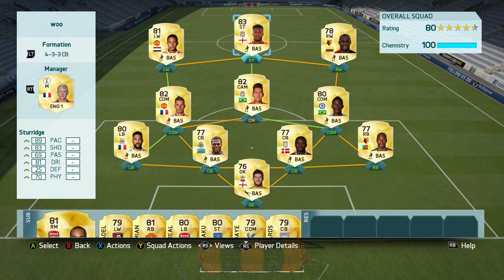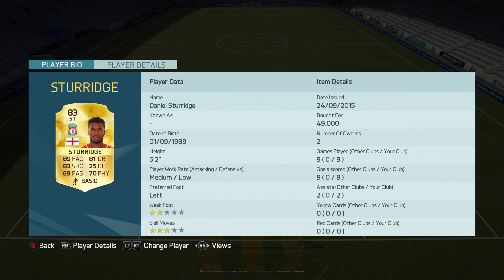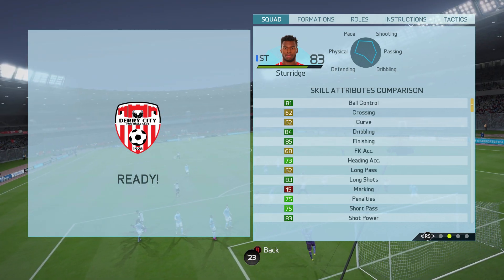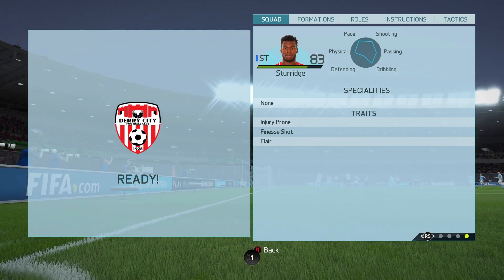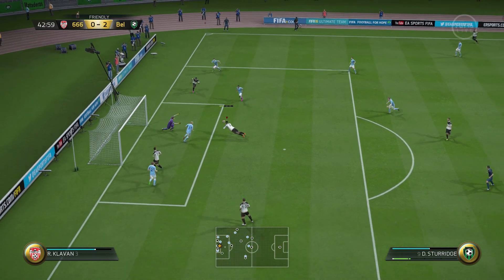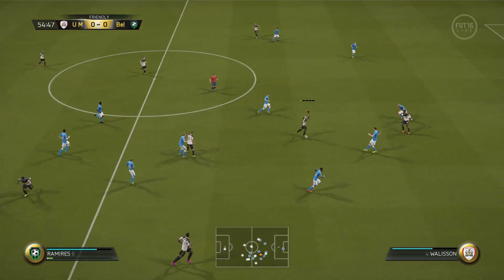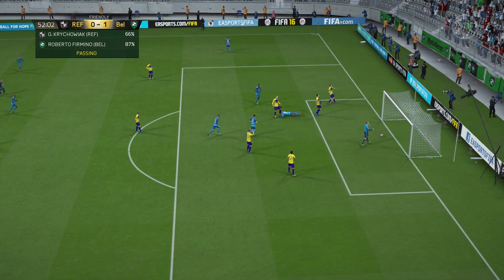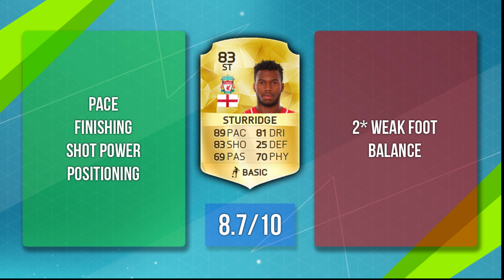FIFA 16 Sturridge Review (83) Fifa 16 Ultimate Team Player Review!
FIFA 16 Sturridge Review - FIFA 16 Sturridge Player Review - FIFA 16 Daniel Sturridge Review
Daniel Sturridge features in today's player review! - Who should I review next?
Previous Video (FIFA 16 Lacazette Review)